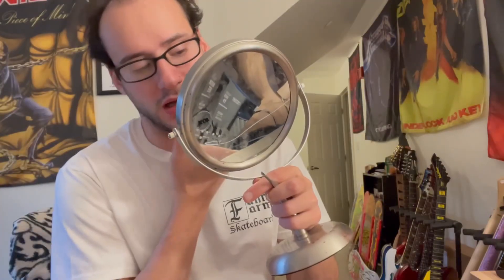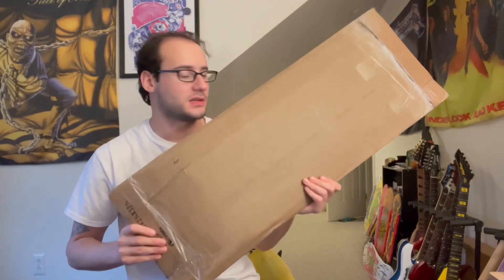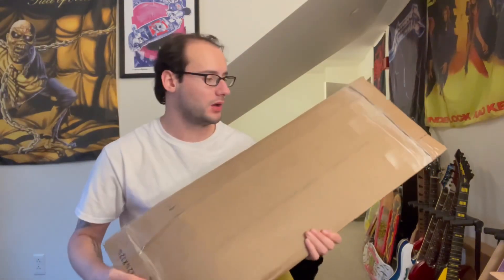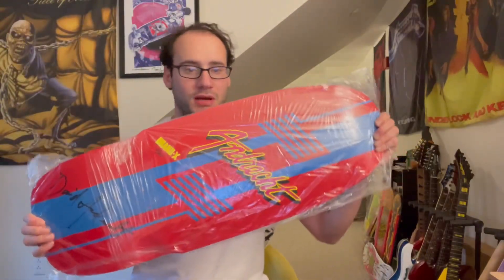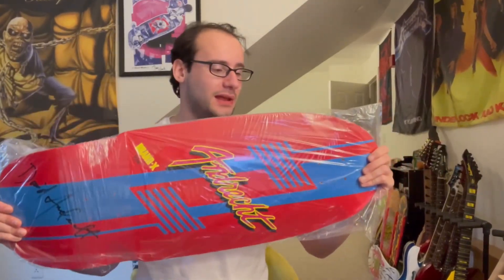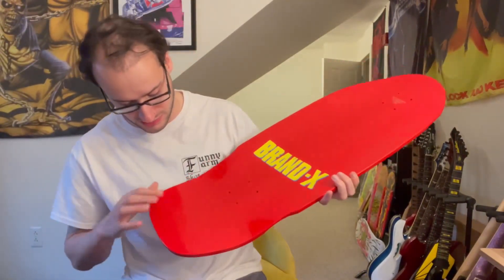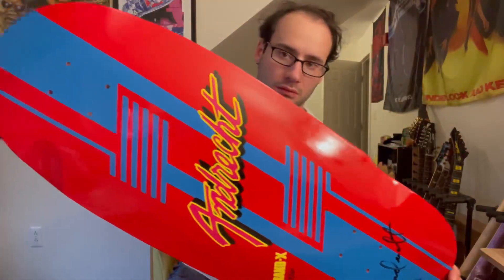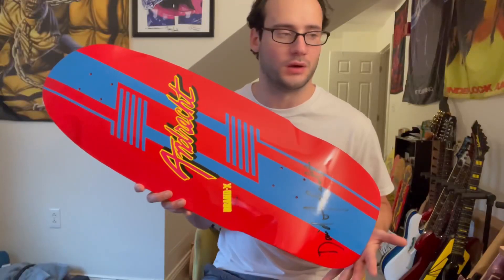Unboxing Brand-X-Toxic Skateboard Signed Dave Andrecht (1980)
Signed Dave Andrecht (1980) Reissue Deck Unboxing Brand-X-Toxic Skateboards.